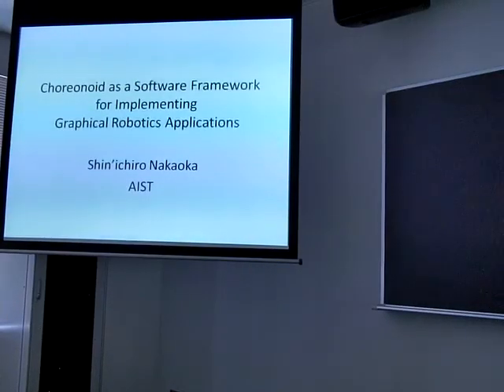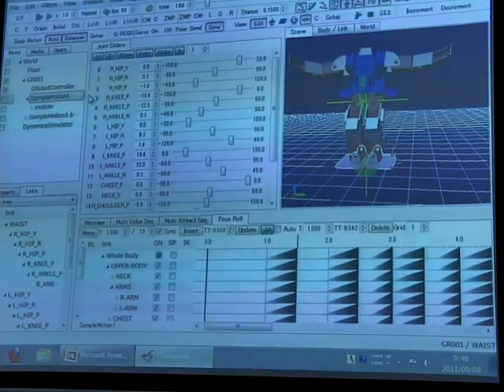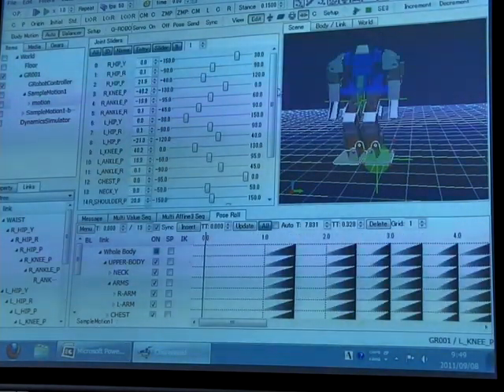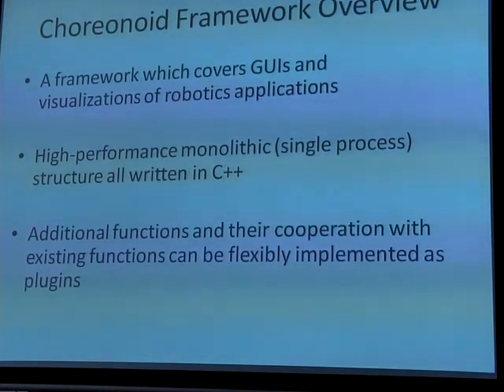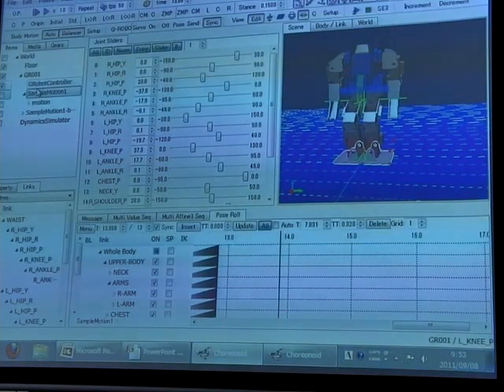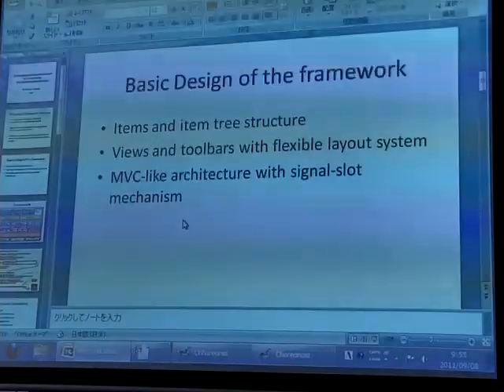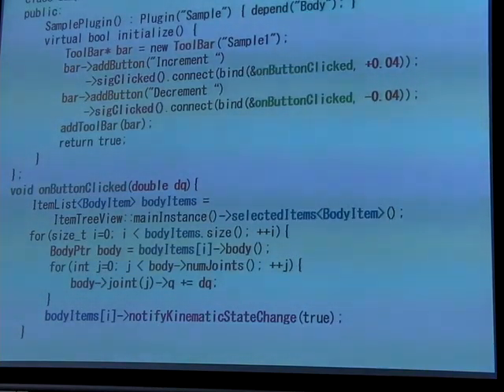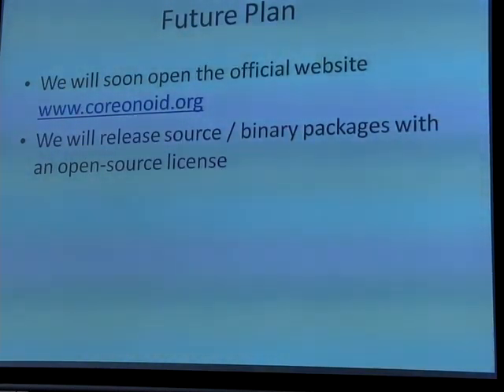Choreonoid as a Software Framework for Implementing Graphical Robotics Applications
RSJ 2011 Open-source Robotics Tools Session

Speaker:
Shin'ichiro Nakaoka

Authors:
Shin'ichiro Nakaoka (AIST)